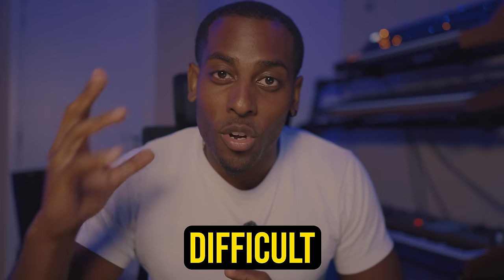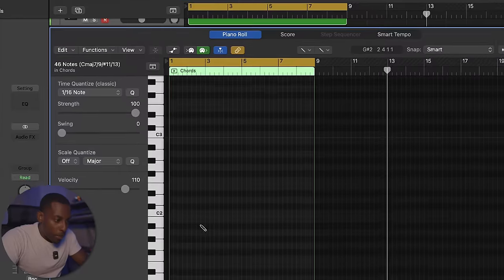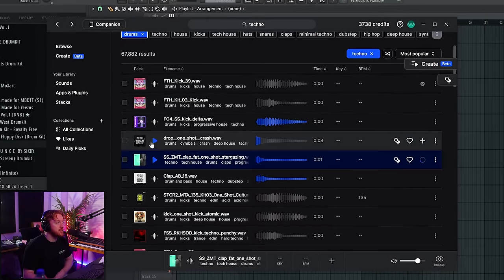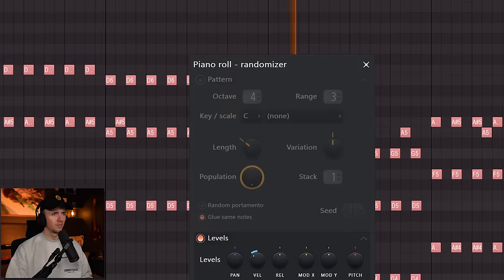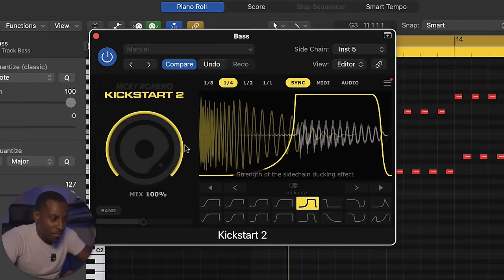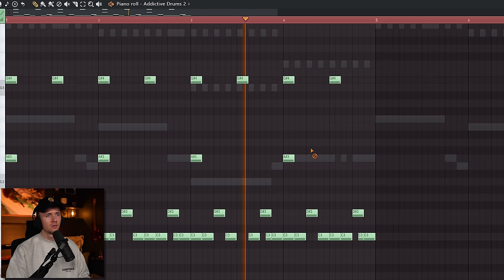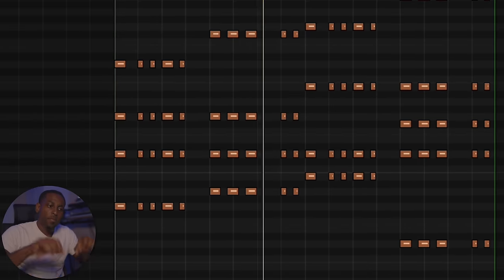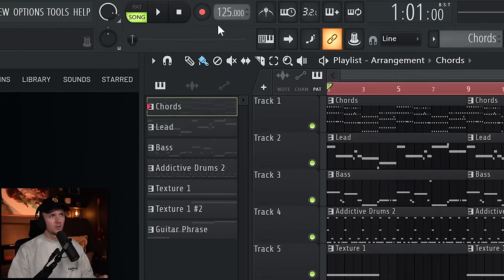Top Producers Spin the Wheel to Make The MOST Difficult Genres